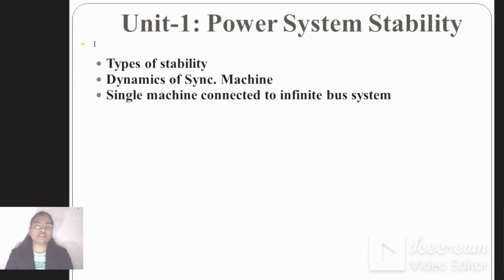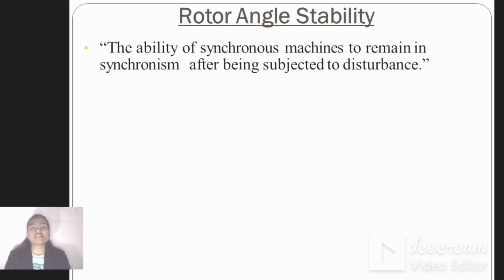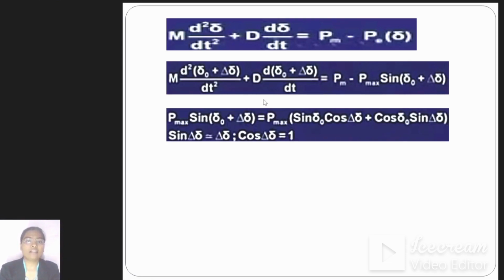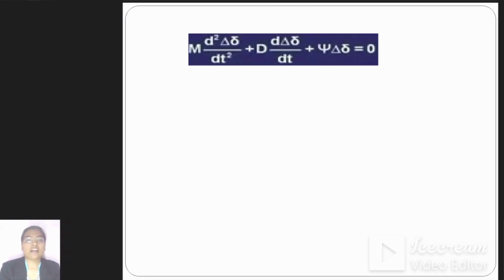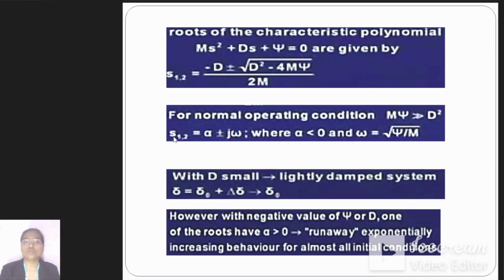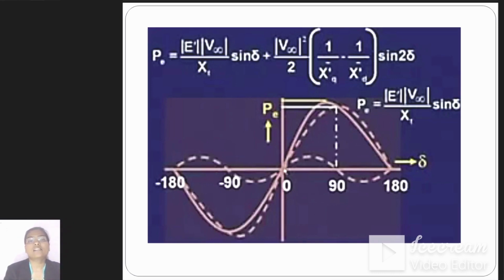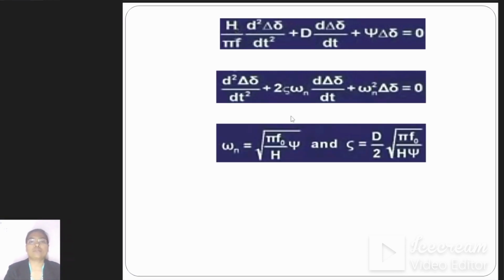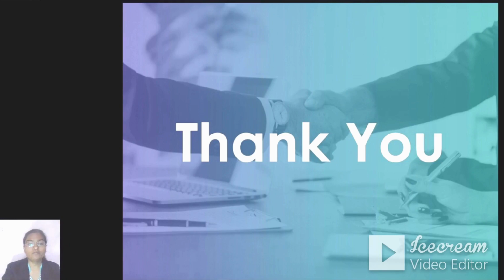Small signal stability analysis & Synchronising coefficient unit 1 module 3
This video is a continuation of lecture series on PSOC unit 1 module 3
contents:

1. Small signal stability analysis
2. Synchronising coefficient significance
3. Damping system.